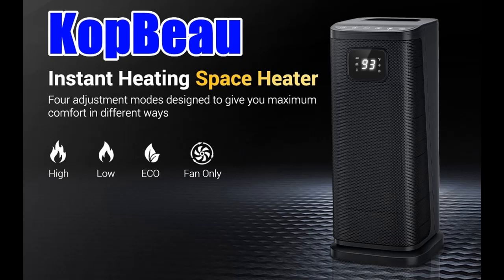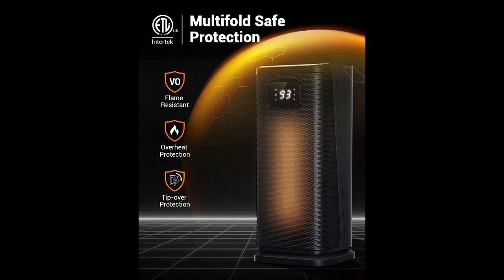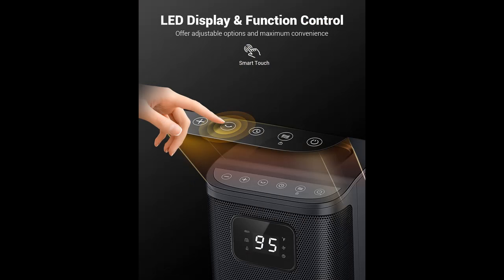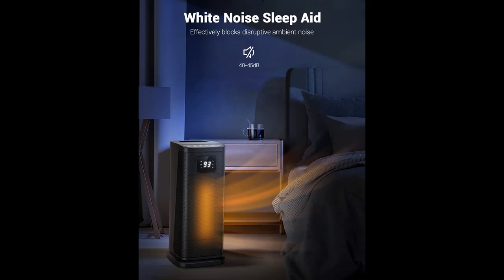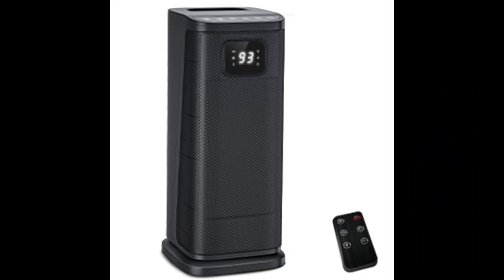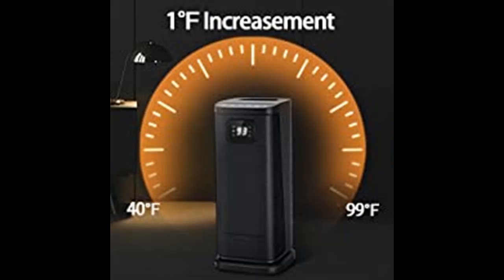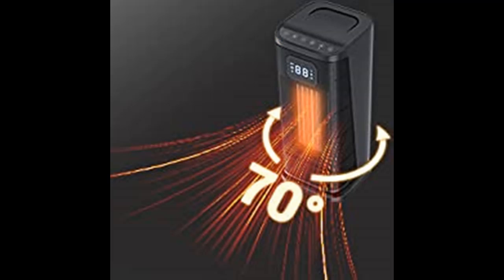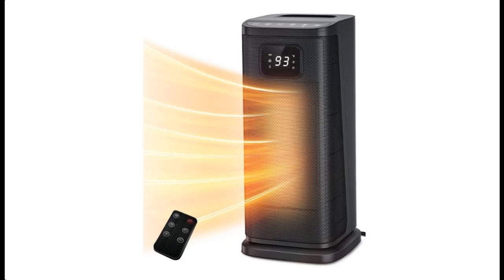KopBeau Oscillating Space Heater for Indoor Use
KEY FEATURES| KopBeau Oscillating Space Heater for Indoor Use,1S Fast Heating, Electric & Portable Heater w/ Thermostat, 1500W Ceramic PTC Room Heater with 4 Modes, 24H Timer, LED Display, Safe for Office Use

KopBeau Oscillating Space Heater for Indoor Use,1S Fast Heating, Electric & Portable Heater w/ Thermostat, 1500W Ceramic PTC Room Heater with 4 Modes, 24H Timer, LED Display, Safe for Office Use